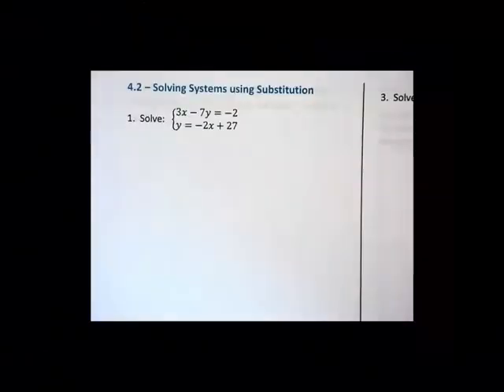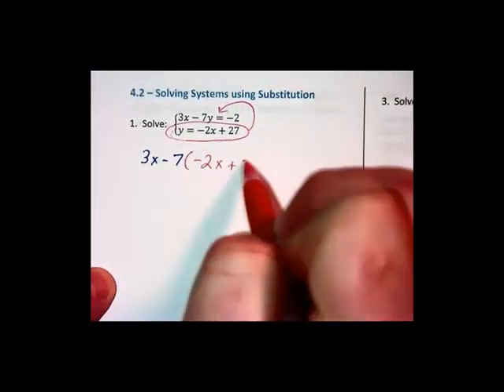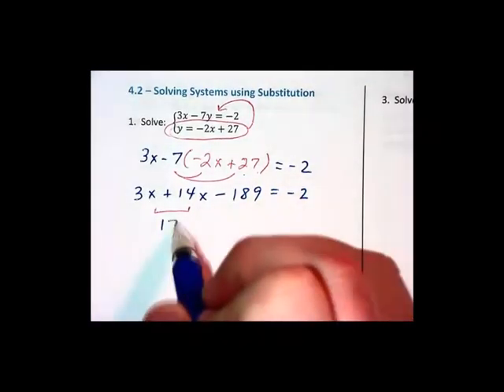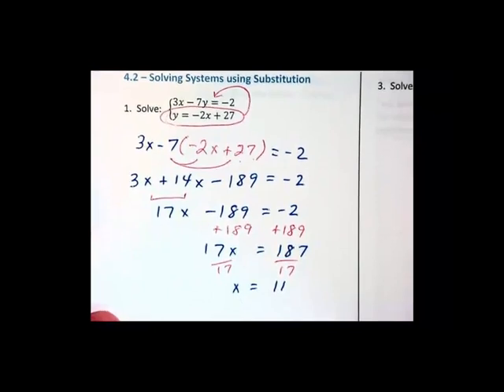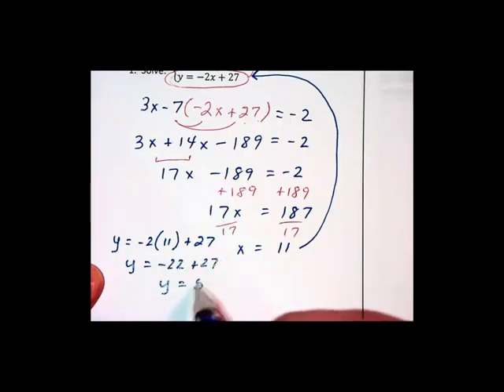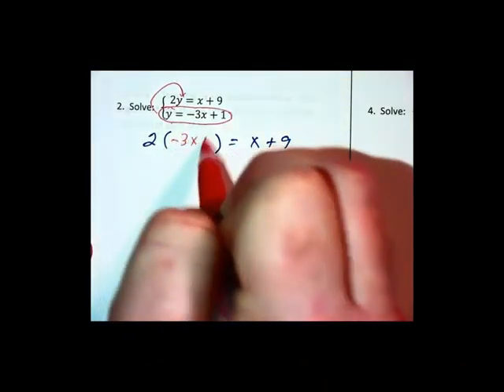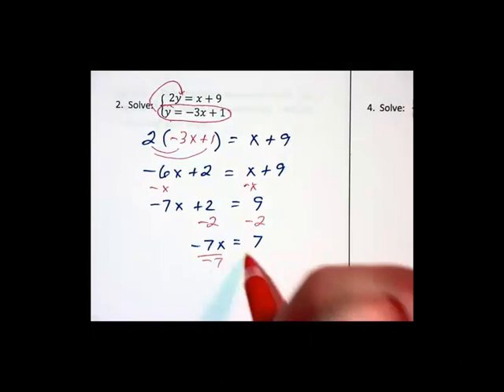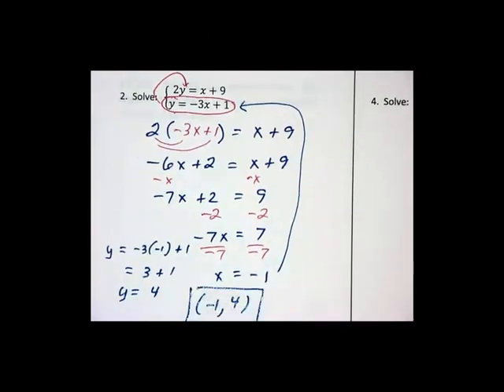4.2a - Solving Systems Using Substitution - Part 1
This video covers using substitution to solve a system of equations.